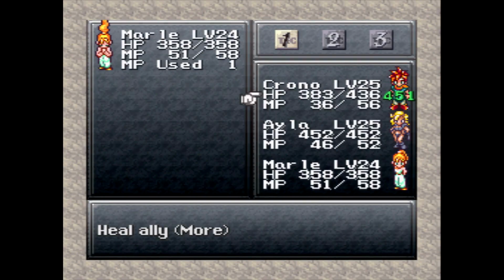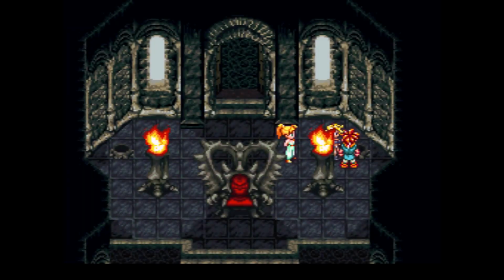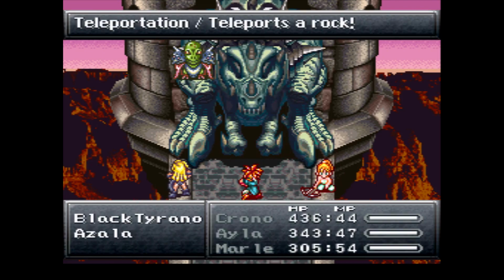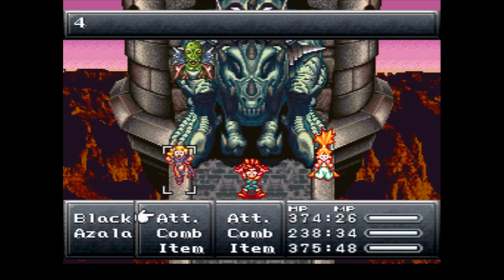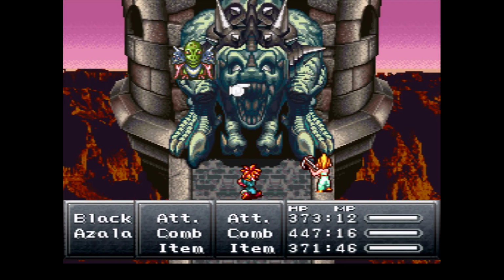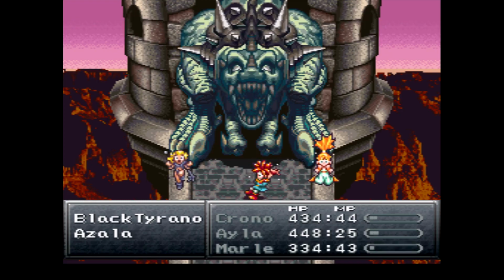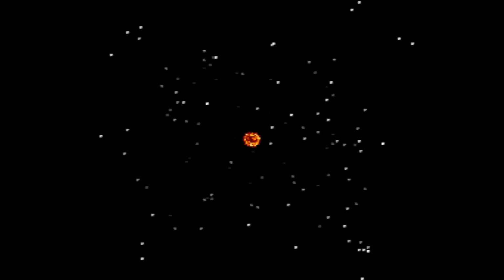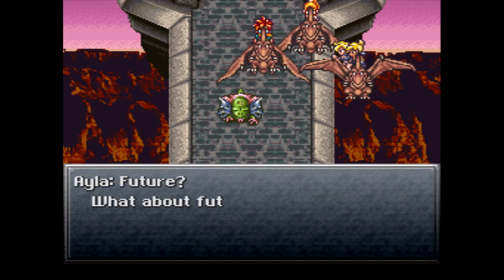Let's Play Chrono Trigger - Part 20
Here is part 20 of my Chrono Trigger Let's Play!
In this episode. we continue on with going into the Reptites lair.
As we final get face to face with Azala he seems to be planning something. Whats more is there was a loud roar behind a back door.